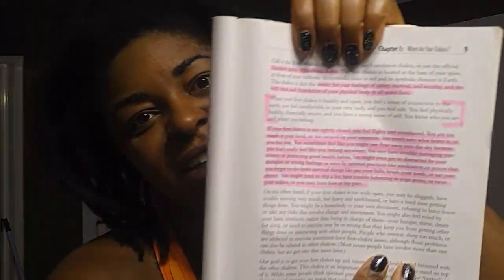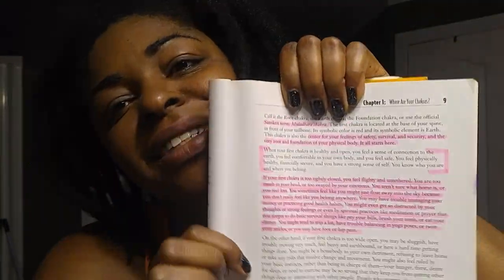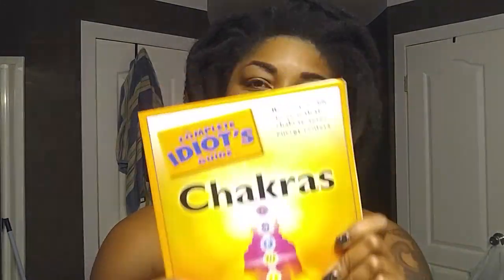VEDA 20 The Complete idiots guide to Chakras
If you're looking for Balance! I HIGHLY RECOMMEND this book